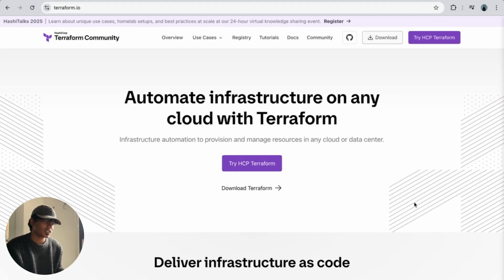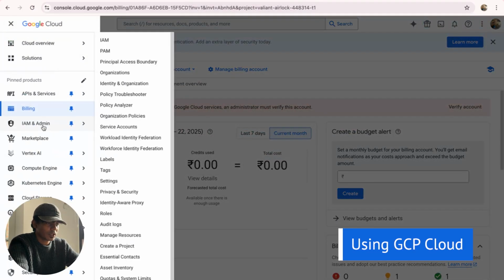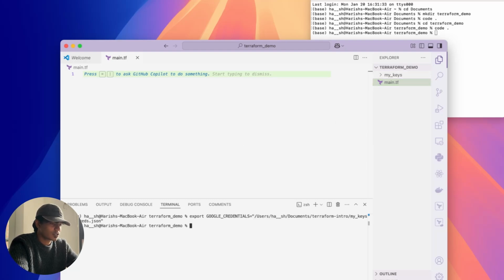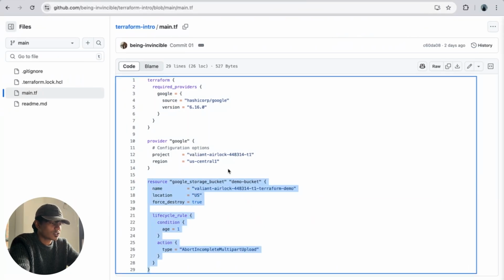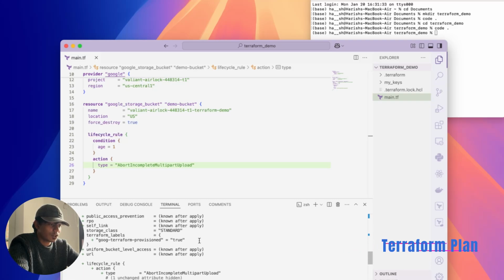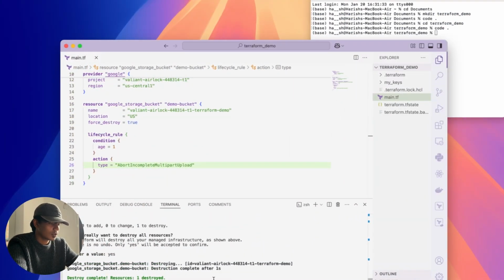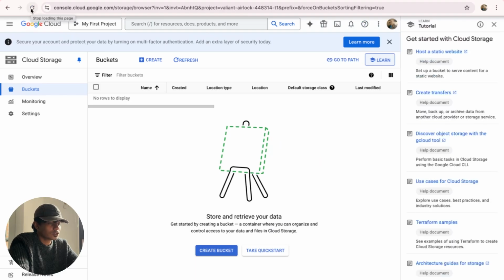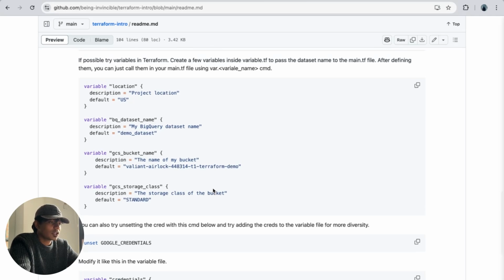Create a GCP bucket with Terraform Beginner Tutorial | Data Engineering Basics 2025 | Cloud Infra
Welcome to this step-by-step tutorial where we dive deep into Terraform, the powerful open-source tool for managing cloud infrastructure as code. In this video, I will:

1. Explain the core concepts of Terraform and its main commands (init, plan, apply, destroy).
2. Walk you through setting up your GCP project and configuring your Terraform environment.
3. How to create and manage cloud resources, including GCP buckets, effortlessly.
4. Demonstrate how to manage, update, and destroy cloud resources in seconds with Terraform.

Whether you're new to cloud infrastructure or looking to streamline your workflow with Terraform, this video is perfect for you. Follow along with my GitHub repository for hands-on examples and resources to get started right away!

Timestamps:
00:00 - Introduction
00:45 - What is Terraform?
02:12 - Initializing the Terraform Project
03:00 - Setting up Service Account
05:00 - Terraform GCP Provider
06:45 - Defining Terraform GCP Bucket
07:40 - Using Terraform to Apply & Destroy Resources
12:02 - My Short Story
13:40 - Next Steps